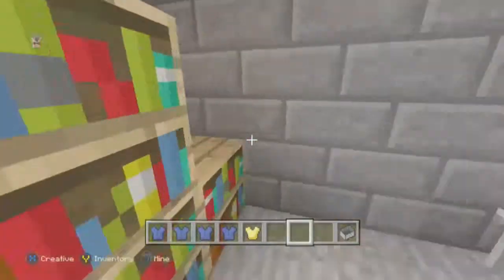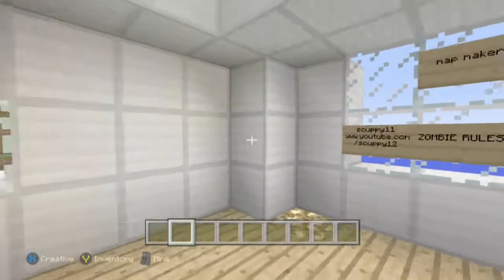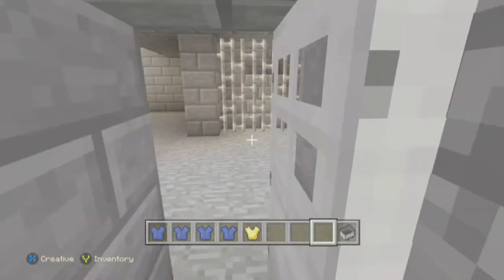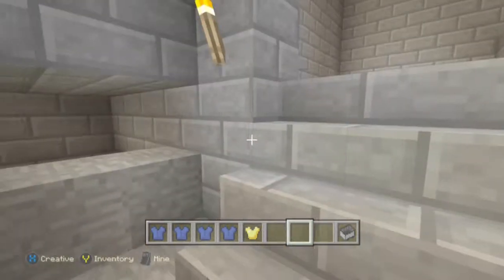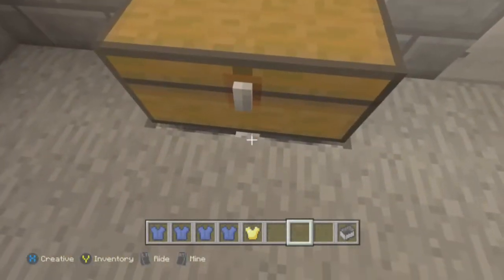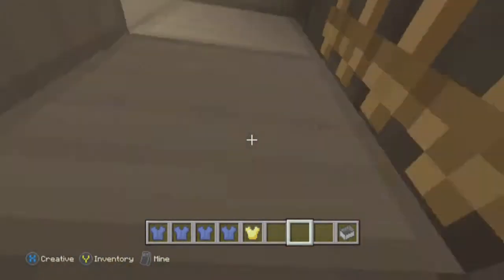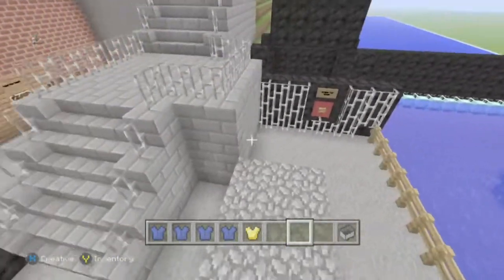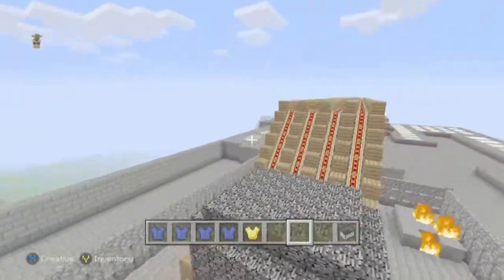minecraft xbox mob of the dead hide n seek map w/download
hey what is up guys in the video i show you the first version of the mob of the dead map and it is hide n seek so i hope you enjoy the video and the map